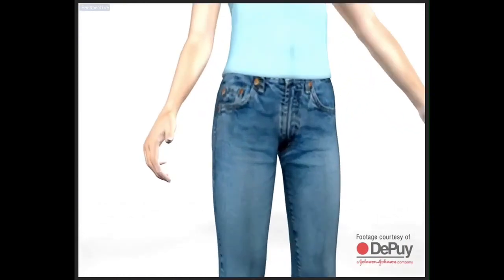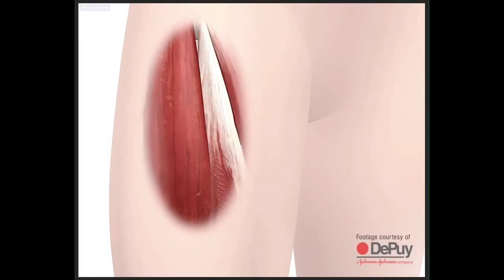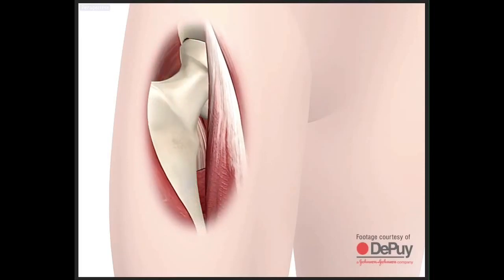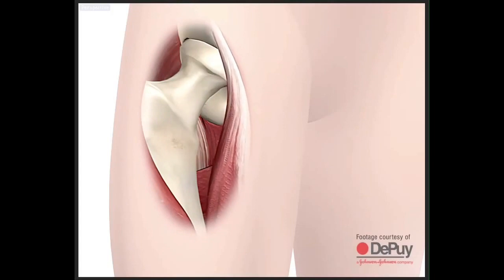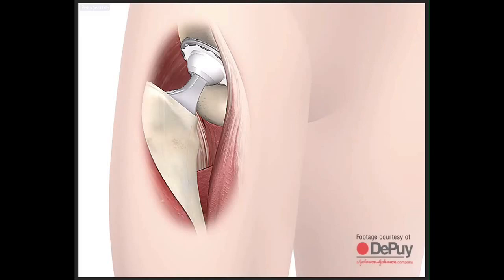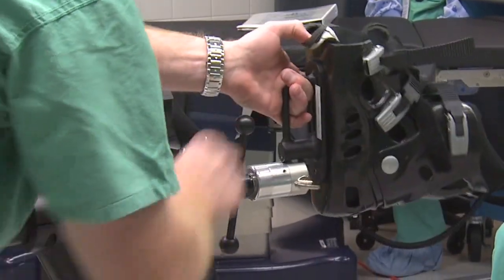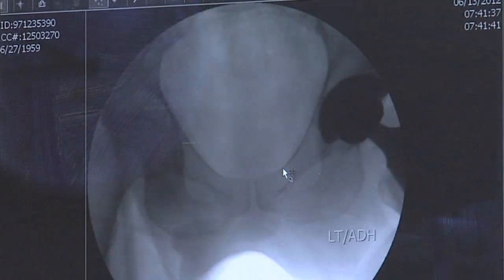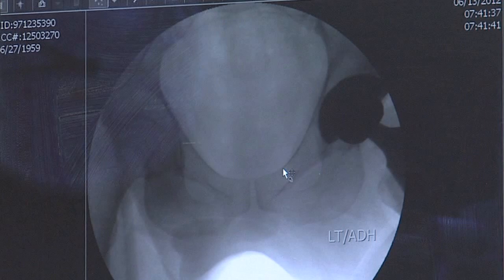Anterior Hip Replacement - Dr. Brandon Broome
Dr. Brandon Broome with the Steadman Hawkins Clinic of the Carolinas discusses the anterior approach to hip replacement surgery and why this is his preferred method to perform the procedure.